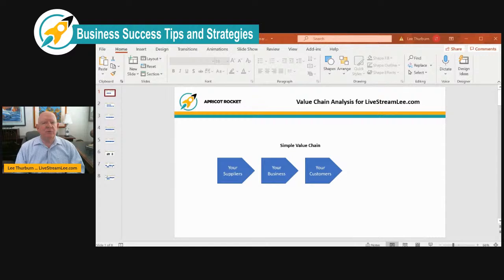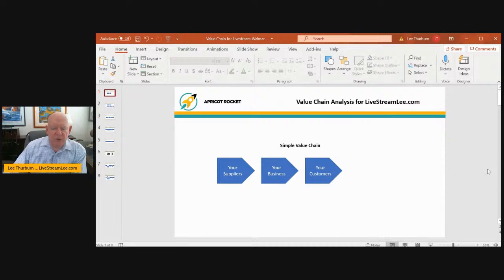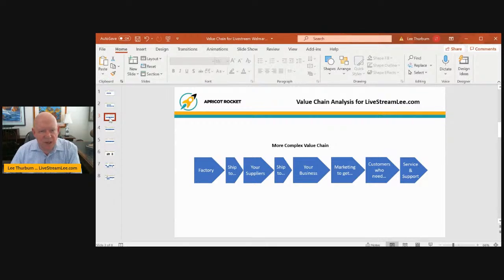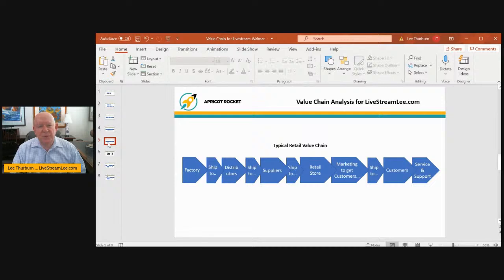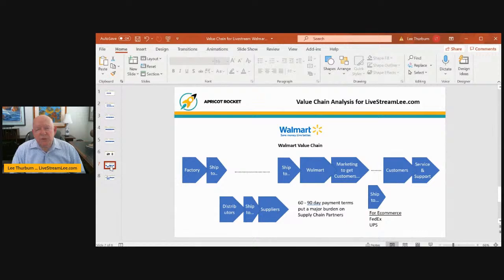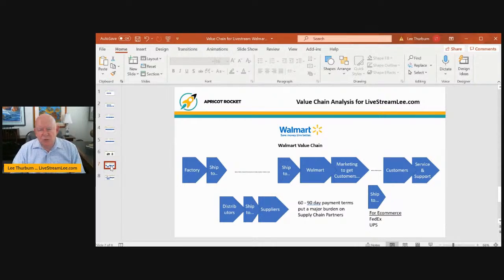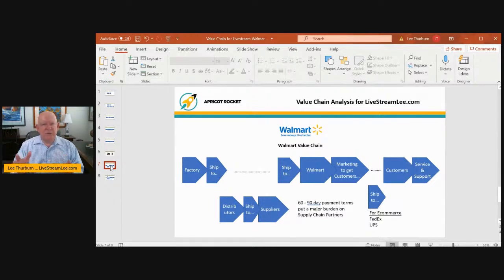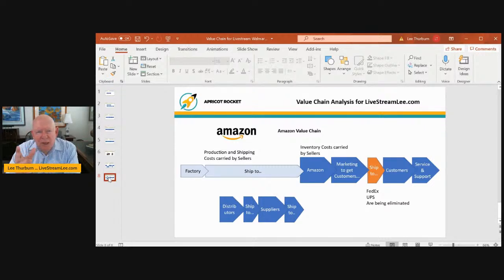Value Chain Analysis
Today we will consider the FreshDirect Value Chain and how eliminating value chain steps gives FreshDirect a Competitive Advantage.